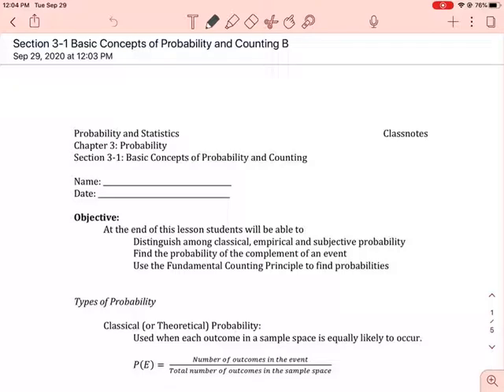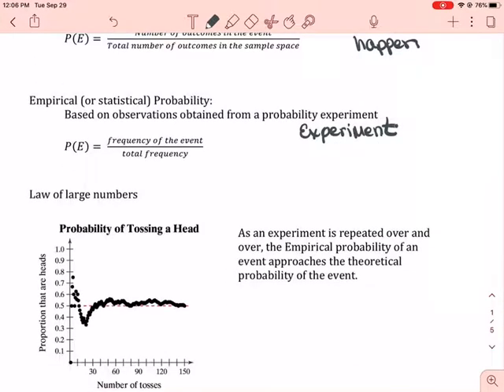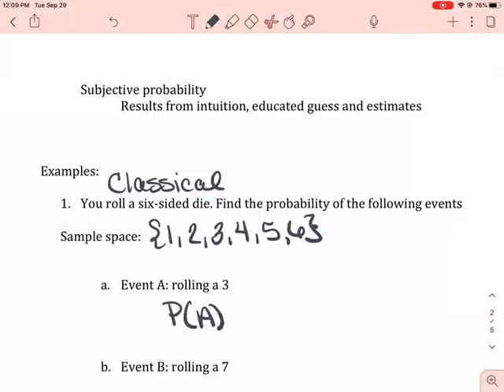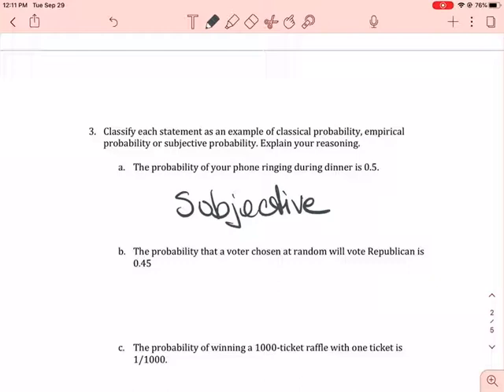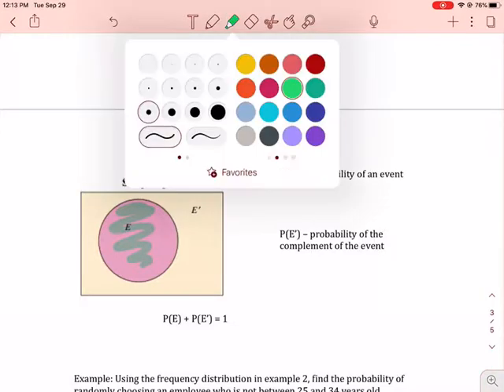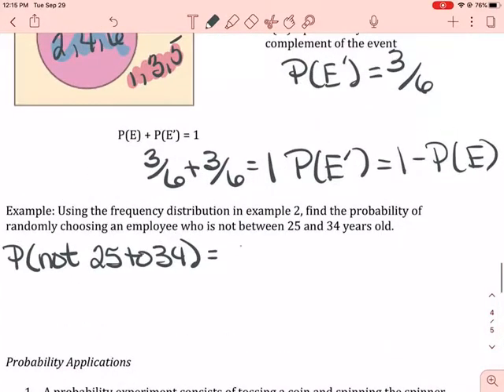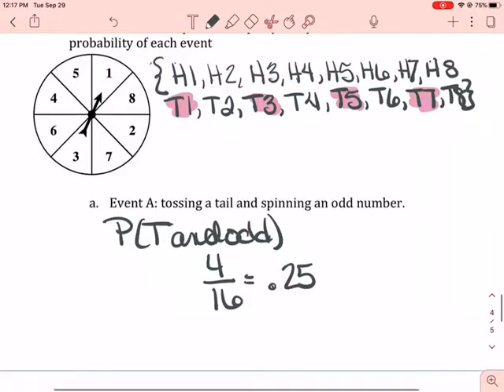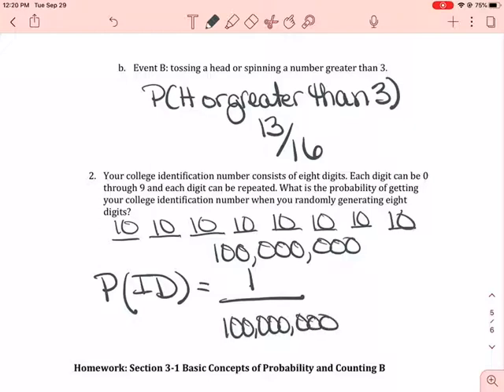Section 3 1 Basic Concepts of Probability B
Types of Probability